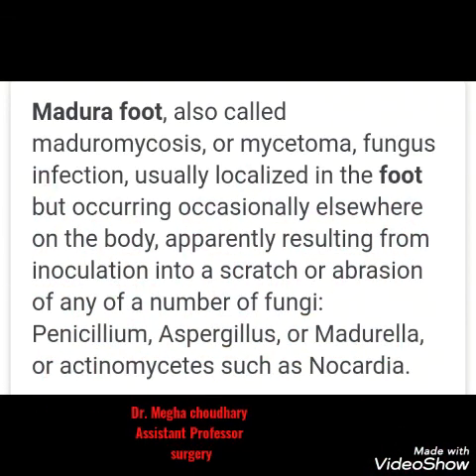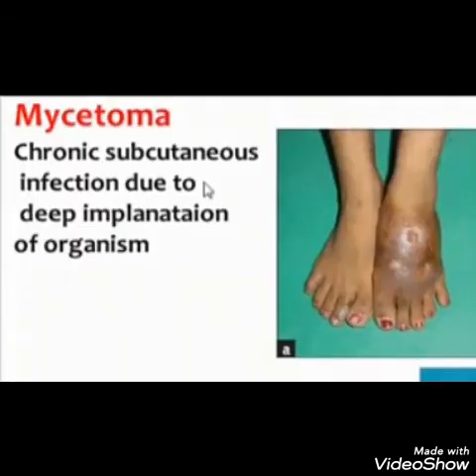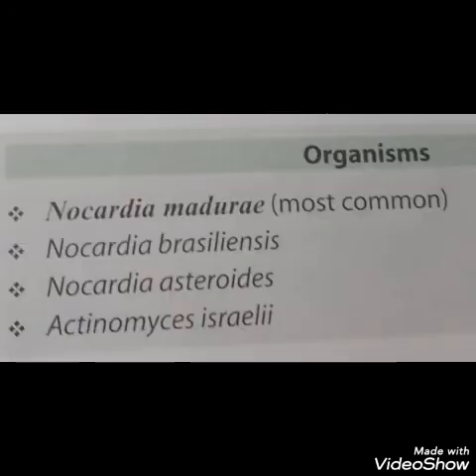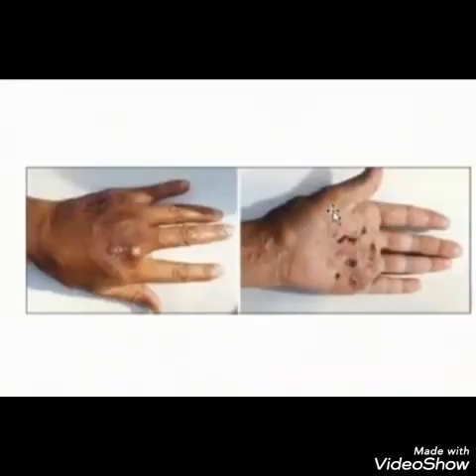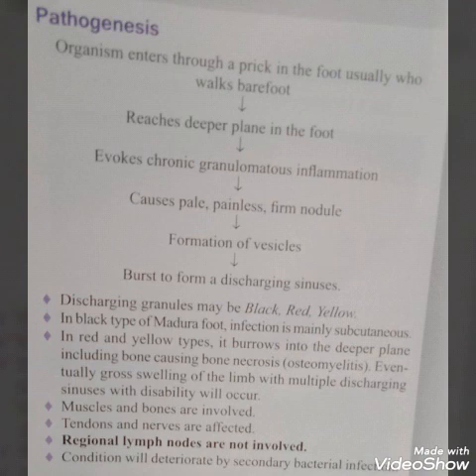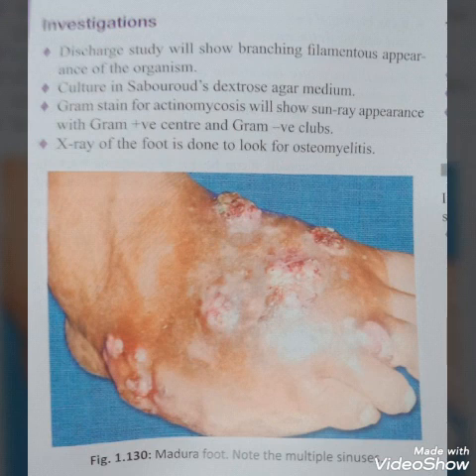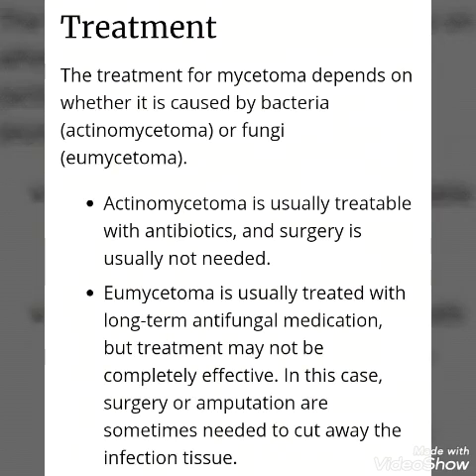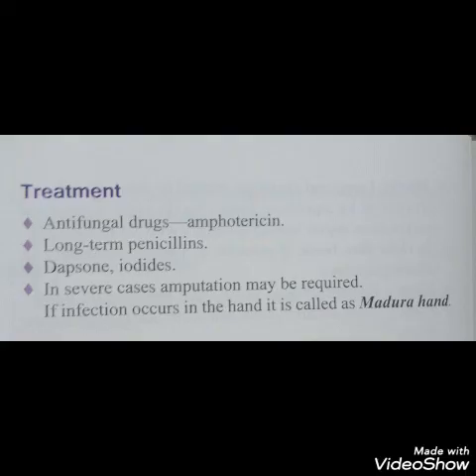Infectious disease (Madura foot )